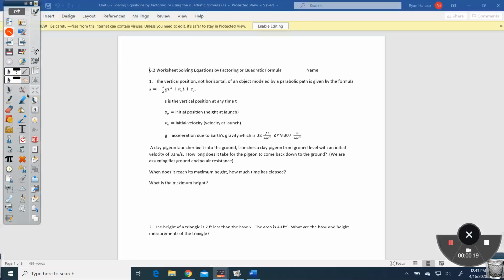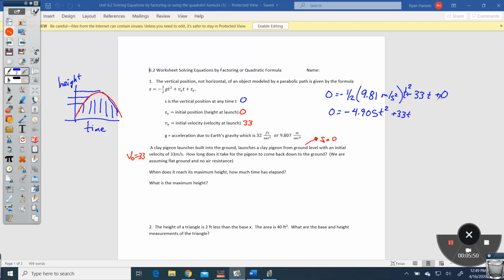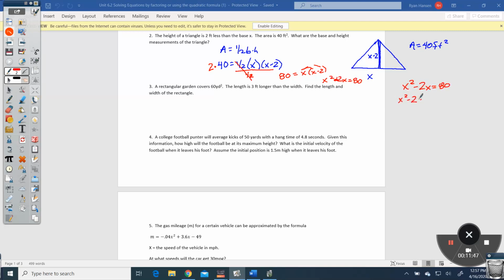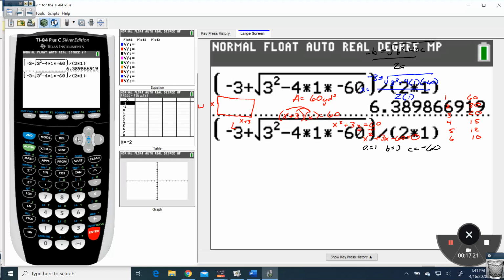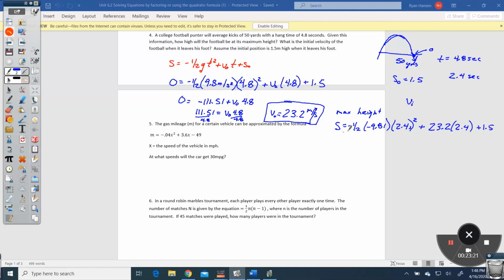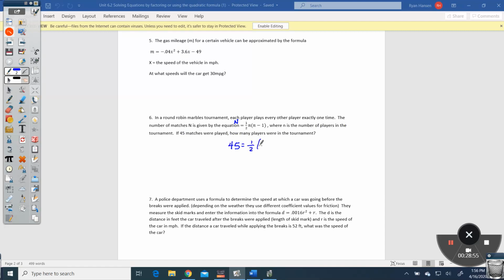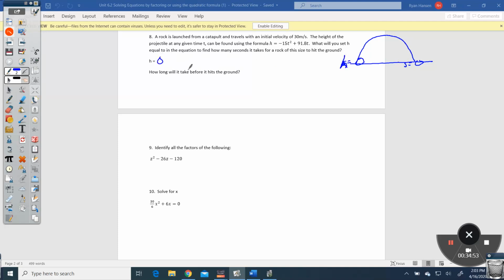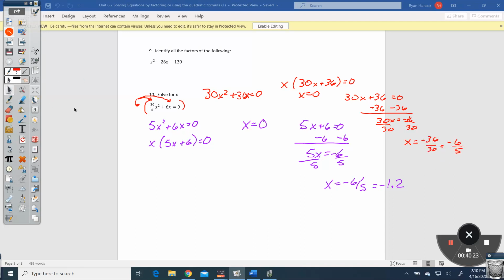Math 3 Solving Quadratic Story problems by factoring and using the quadratic formula Unit 6 2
Question number 3 says 60 yd squared, it should be 60 feet squared